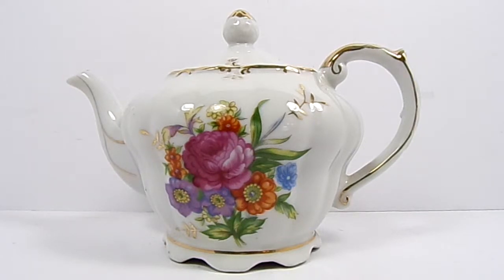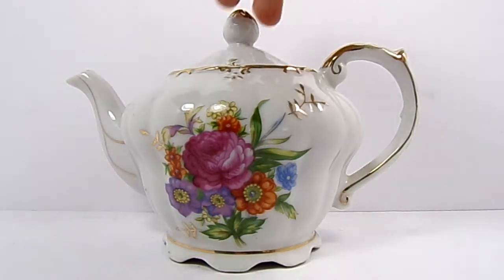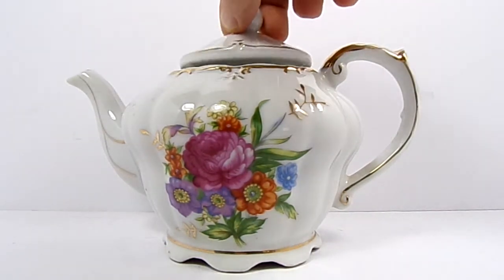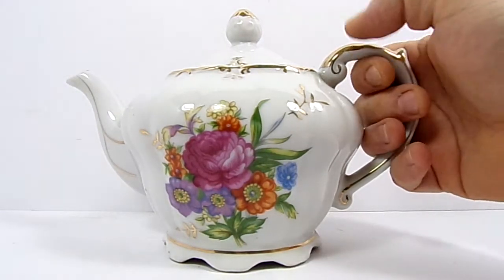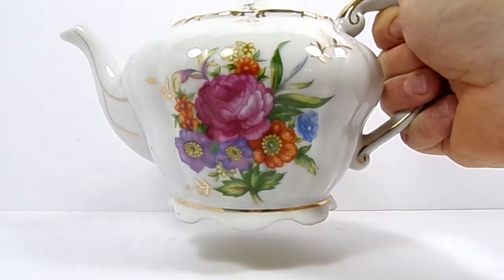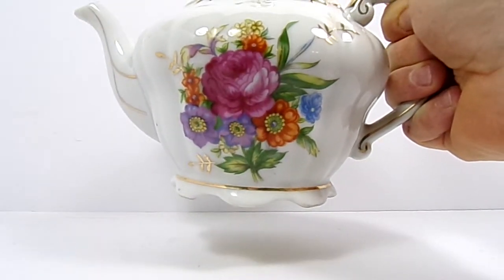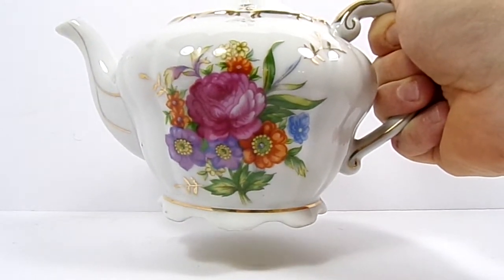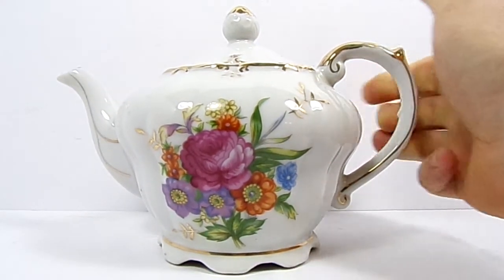1960's Musical Fluted Tea Pot Tilso Japan - Plays Tea For Two When Picked Up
1960's Musical Fluted Tea Pot Tilso Japan - Plays Tea For Two When Picked Up